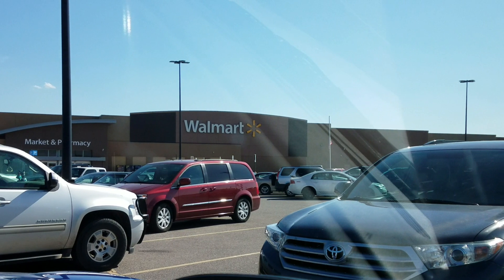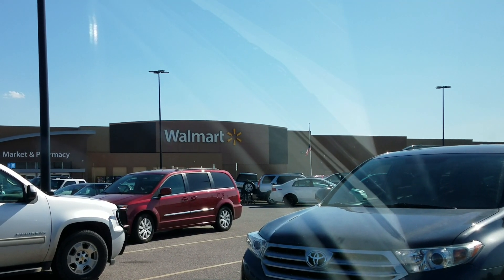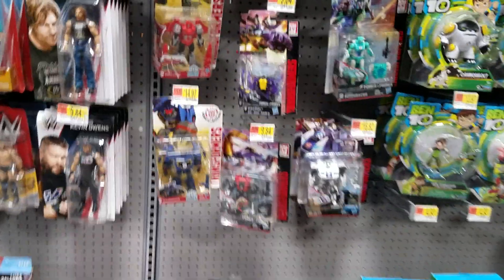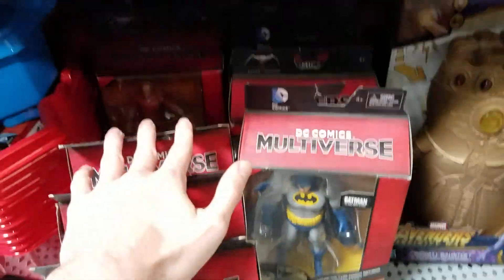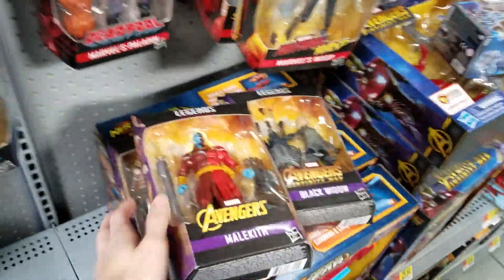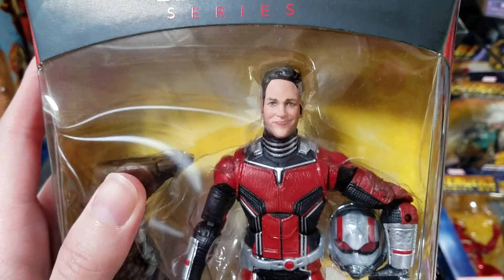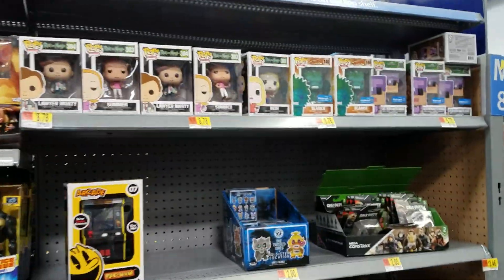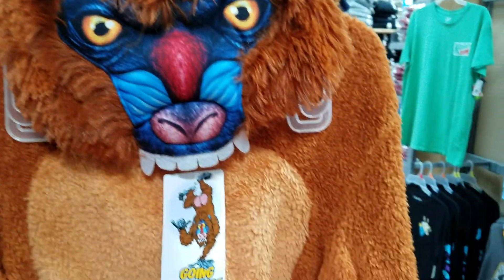Marvel Legends Cull Obsidian Restocks